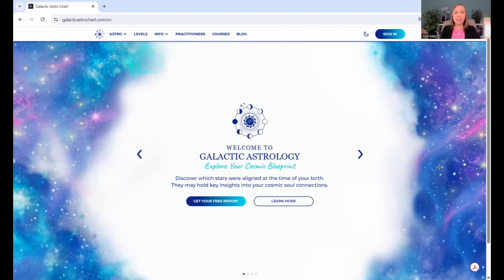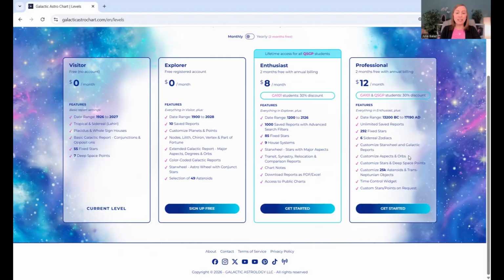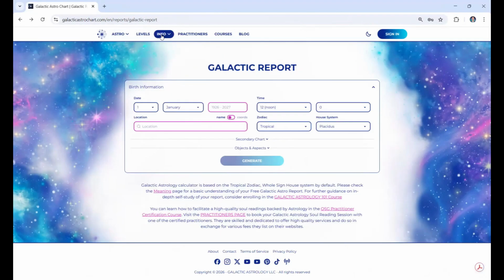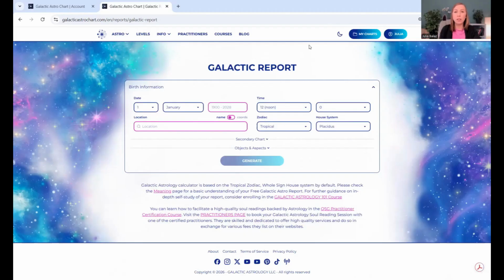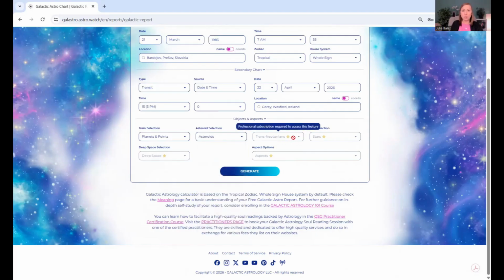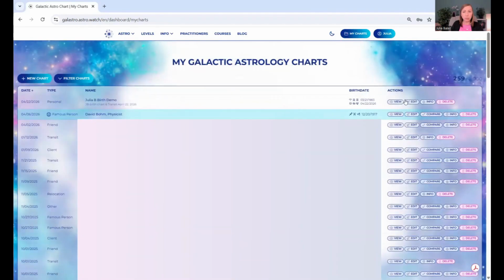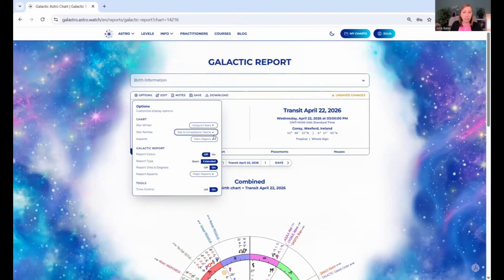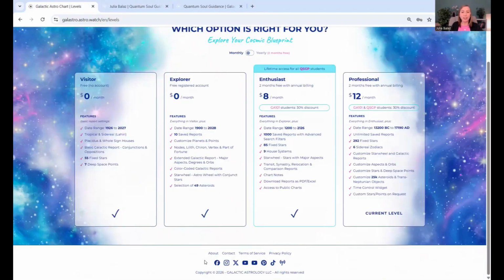Welcome to the Galactic Astro Chart ✨ Beginner’s Guide to Galactic Astrology Software (2026)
Step into a new dimension of astrology ✨
In this video, we explore the powerful new Galactic Astro Chart software, created by Julia Balaz, the founder of Quantum Soul Guidance and Galactic Astrology.

This platform goes beyond traditional astrology by integrating:
🌌 Fixed stars
🌌 Deep space points
🌌 Galactic connections
🌌 Advanced chart comparison tools

Whether you are just beginning your journey or already exploring your cosmic origins, this walkthrough will help you navigate the platform with ease and clarity.

✨ In this video, you’ll discover:
~ How to generate your free Galactic Astrology chart
~ The difference between Visitor, Explorer, Enthusiast & Professional levels
~ How to read your star alignments & galactic connections
~ Advanced features like transit charts, synastry, relocation & research tools
~ How to explore your chart through a galactic lens

Timestamps/Chapters:
0:00 Welcome to the Galactic Astro Chart
1:12 Homepage overview and free visitor access
2:17 Explorer level and free registered account features
3:47 Enthusiast-level features
6:32 Professional-level features
8:25 Future development plans and downgrading explained
9:35 VISITOR LEVEL report and stars included
10:35 How to enter birth details correctly
11:16 Free chart wheel and report overview
13:33 FAQ, meanings page, and practitioner directory
18:45 How to register for the free Explorer level
19:15 EXPLORER LEVEL walkthrough and saved charts
22:11 Chart display options, colours, and extended reports
23:34 Saving charts and chart limit on Explorer
24:19 ENTHUSIAST LEVEL walkthrough
25:03 Extra objects, asteroids, and secondary charts
26:42 Star display options and report settings
28:10 Saving, naming, notes, and PDF download
31:02 Additional Enthusiast tools and saved chart management
34:14 Filtering saved charts for research
35:12 PROFESSIONAL LEVEL walkthrough
36:03 Accessing 25,000 asteroids and custom pinning
39:04 Time control widget
40:22 Pro aspects, orbs, and advanced report options
41:44 Viewing 85 vs 292 stars
43:49 Courses, subscription management, and blog
45:06 Final thoughts and support

This podcast episode is shared with permission.
All credit for the original Galactic Ambassadors Podcast goes to Julia Balaz at @GalacticAstrology & @JuliaBalazQSG

If you feel called to explore how this alignment connects to your soul origin, life path, or creative gifts, you are warmly invited to book a Soul Reading with me.

Chante Ishta,
~Sylvia